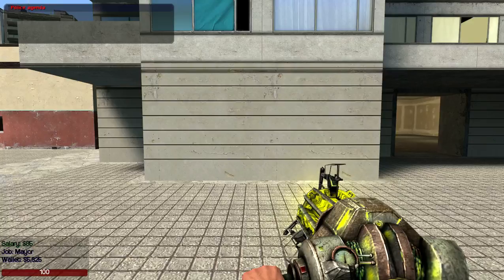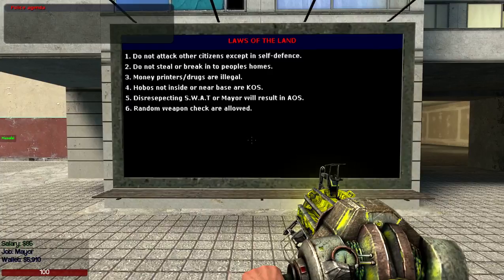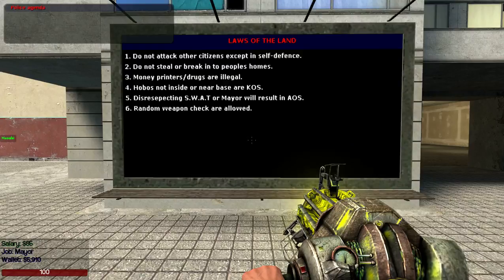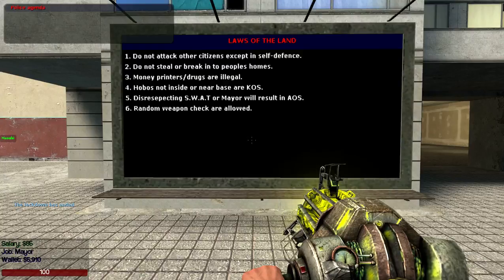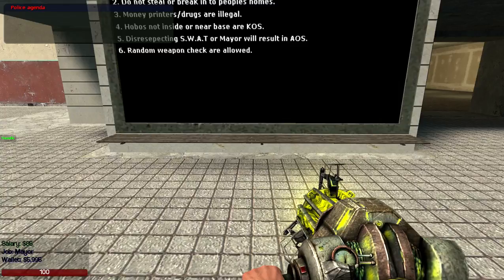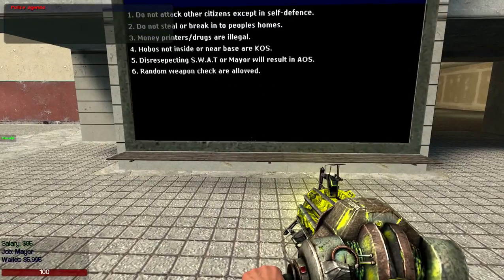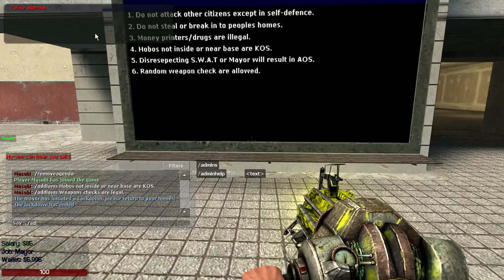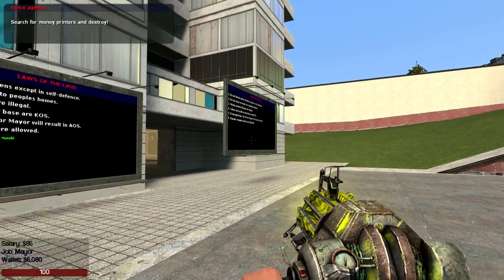RG DarkRP Job Tutorial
This tutorial is for the DarkRP Mayor by Masubi

Redacted Gaming Server Information:
BuildRP #1
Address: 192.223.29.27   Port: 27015